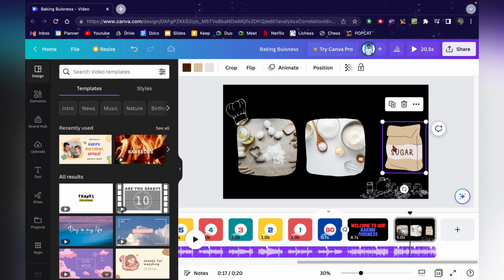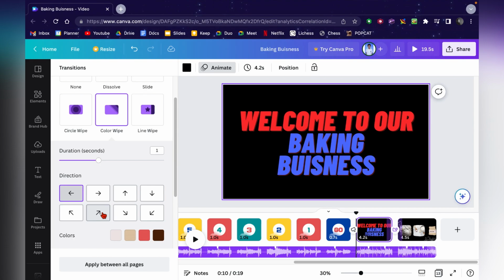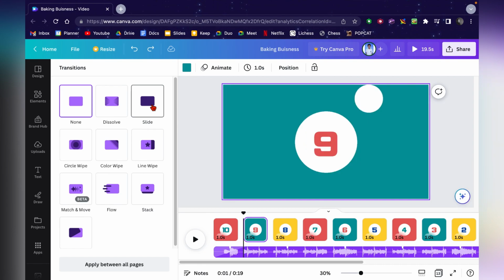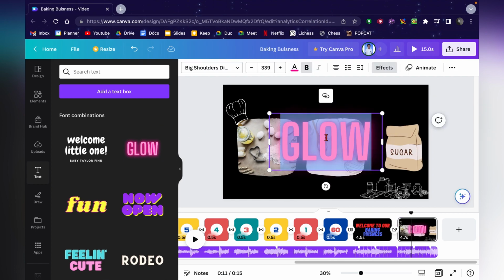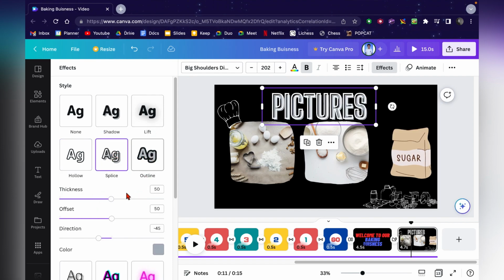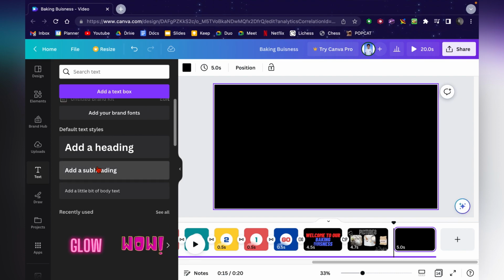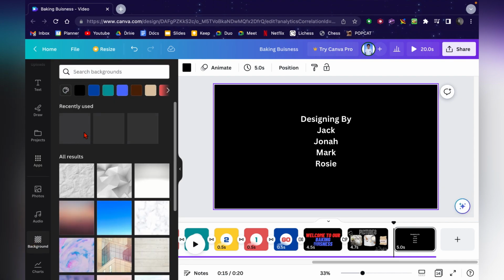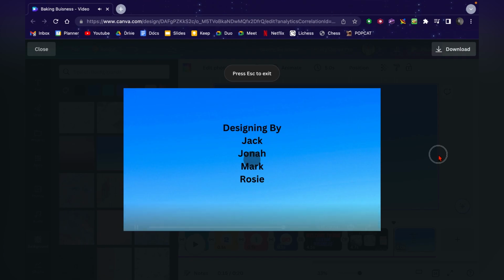How to Revolutionize your videos using Canva! (Part 2)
In this video, we're going to continue our talk about how to Revolutionize your videos using Canva! In the first video, we talked about how to create a template for your video, and in this video we're going to discuss how to add content to your video!Pls Subscribe!